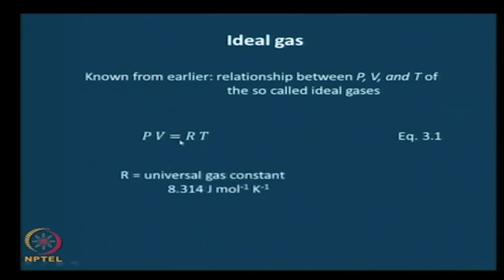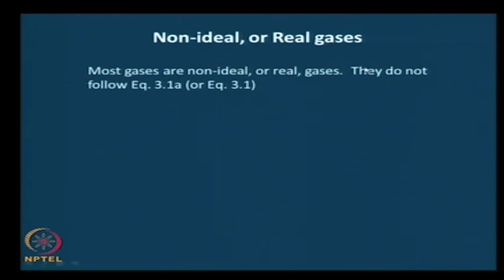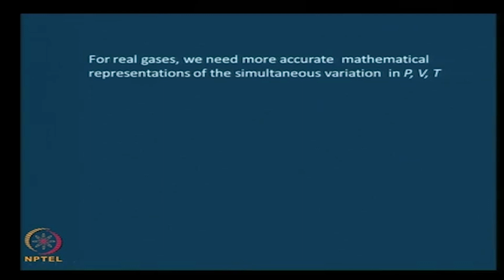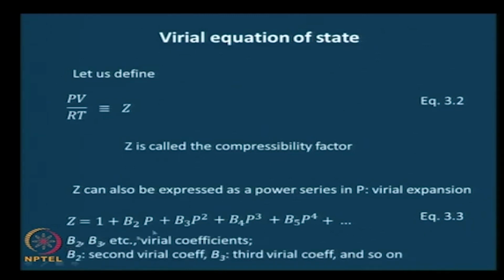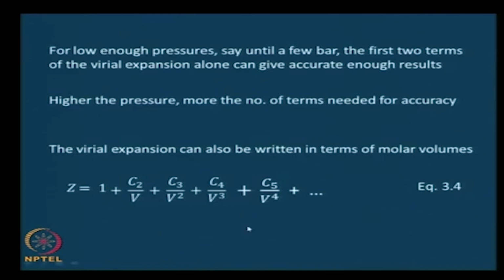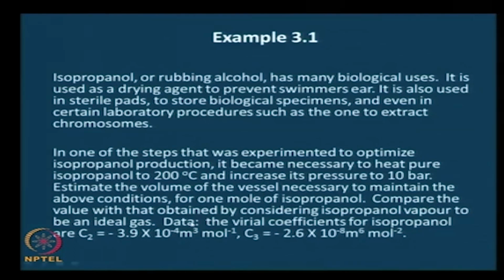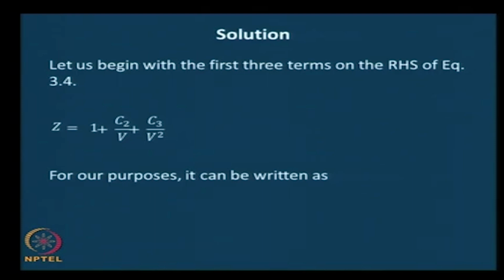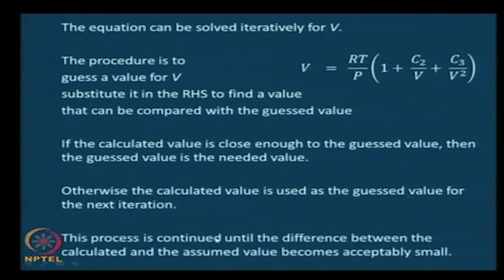Equations of state - virial equations